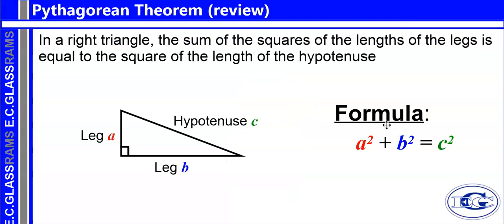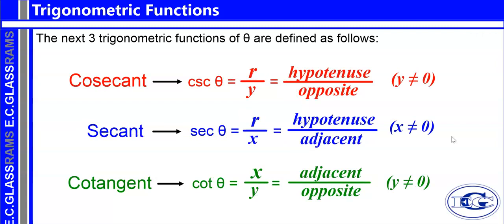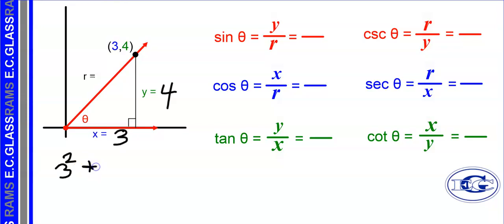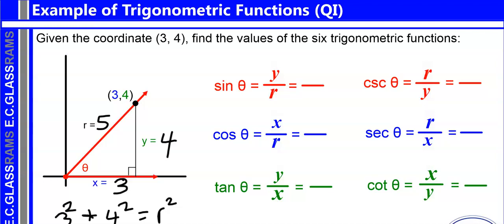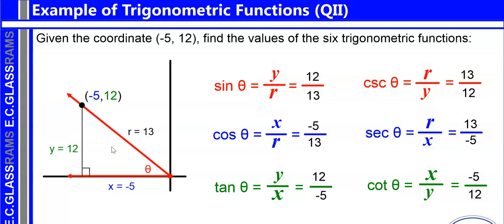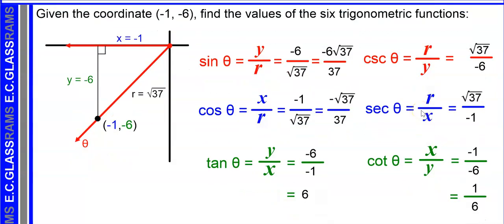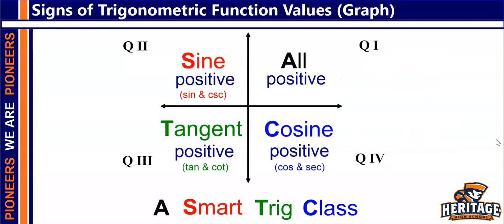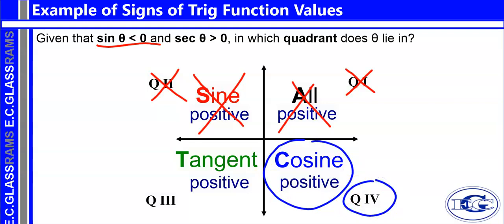Trig Function Values